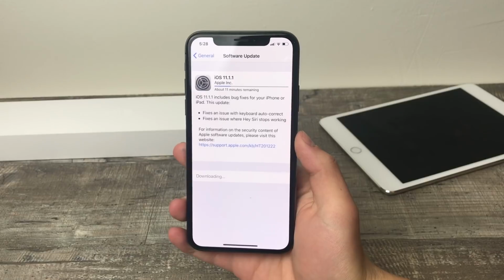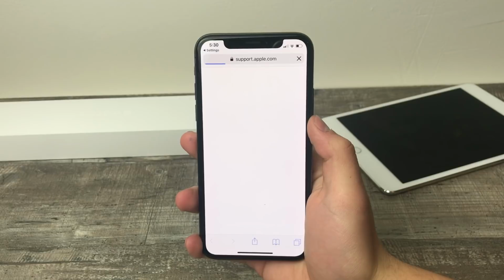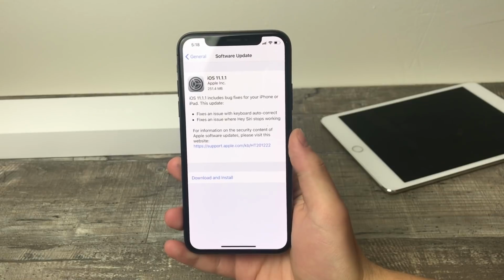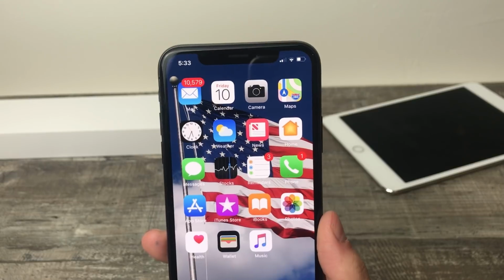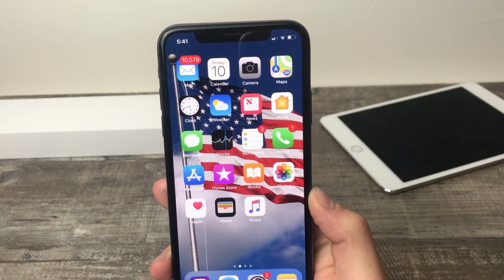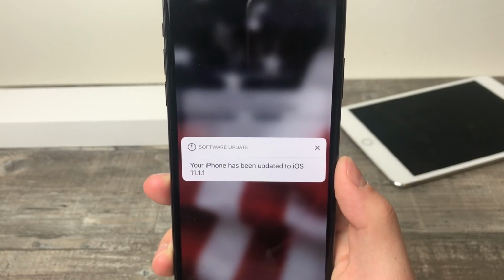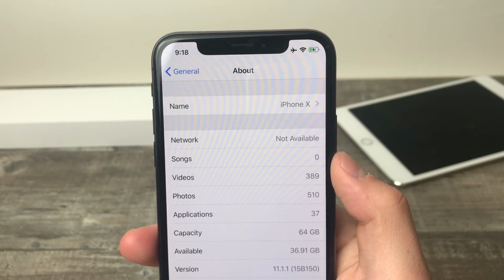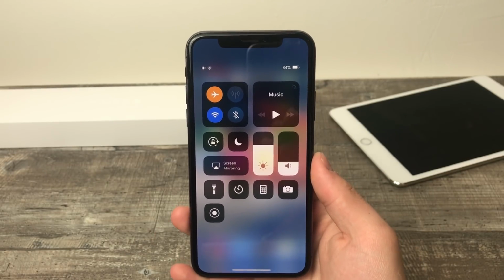iOS 11.1.1 - What's New?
Apple has just pushed another version of the iOS 11. It was a little unexpected but it fixes one of the most annoying bugs people were experiencing.